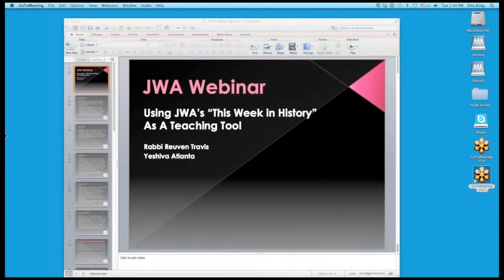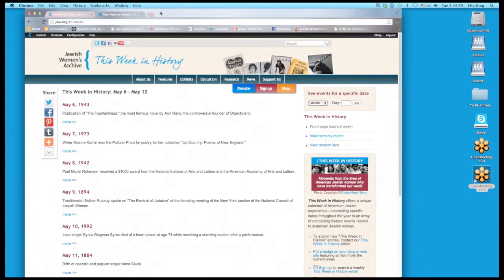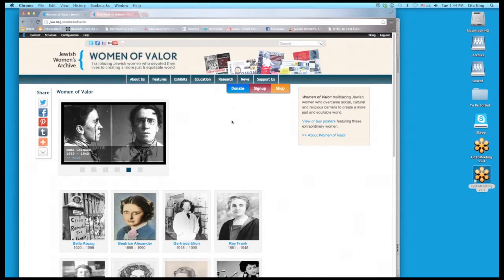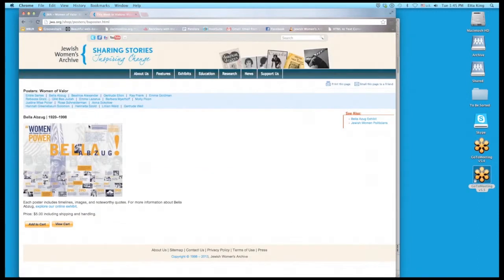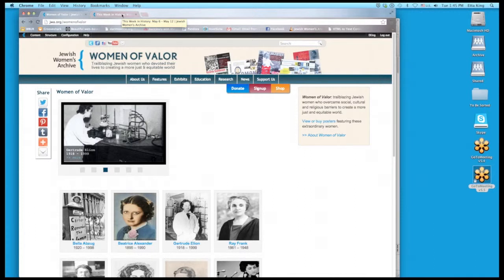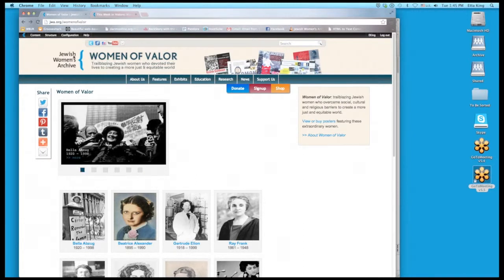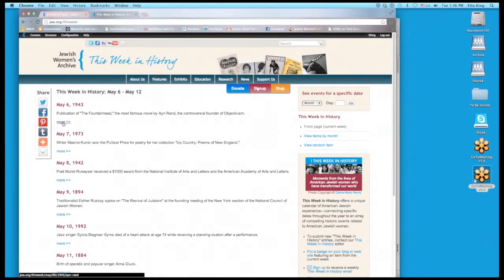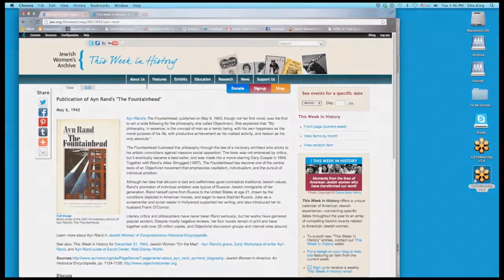Teachers Tell All: Voices from the Field -- Features on jwa.org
In this section of our May 2013 webinar, Marilyn Heiss and Rabbi Reuven Travis discuss some of the features on jwa.org that they have used in their classrooms, including "Women of Valor" and "This Week in History"

Teachers Tell All: Voices from the Field was a virtual show-and-tell of best practices for educators. Several educators from JWA's education community gave short presentations about the ways they have used JWA's materials in various settings. The program was hosted by Etta King, JWA's Education Program Manager.